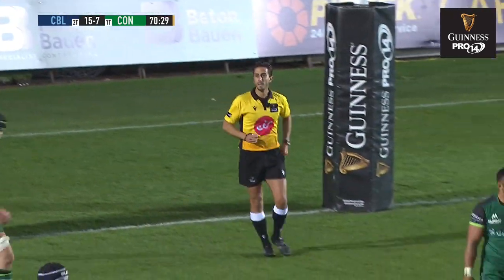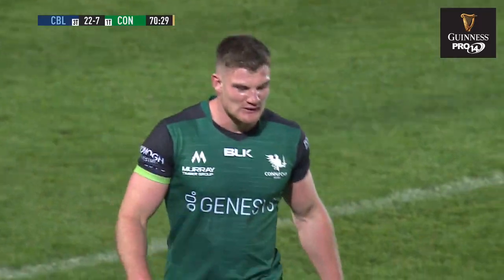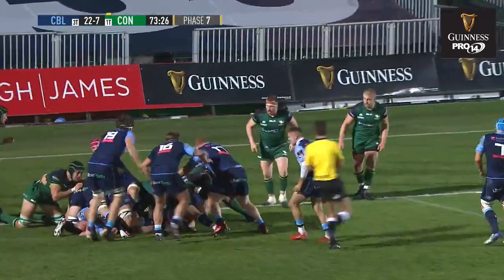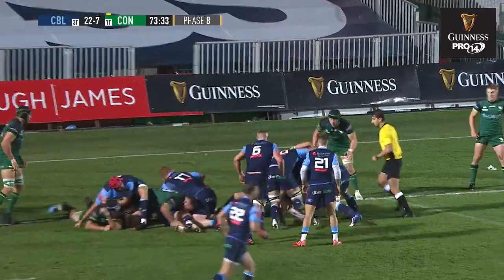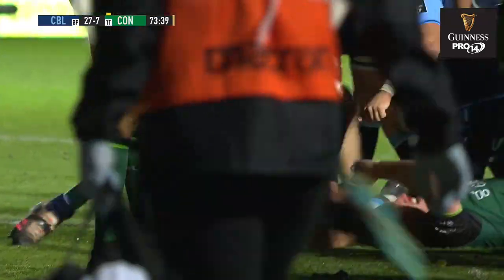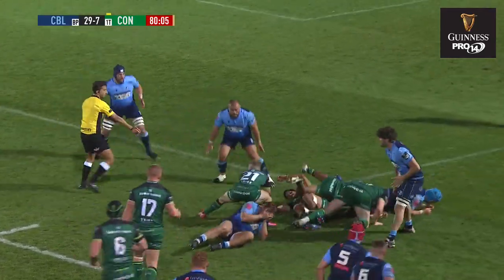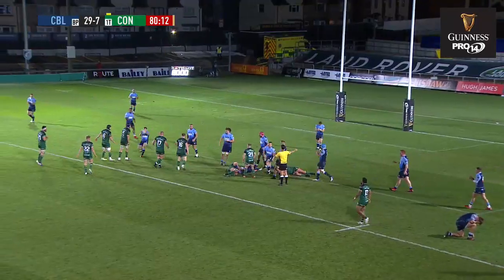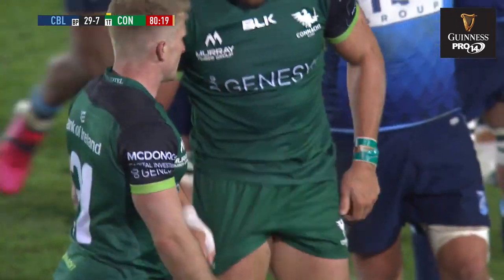3 Minute Highlights: Cardiff Blues v Connacht Rugby | Round 2 | Guinness PRO14 2020/21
A great performance in attack and defence saw Cardiff Blues earn a bonus-point win over Connacht at Rodney Parade to make it two from two for John Mulvihill's men.